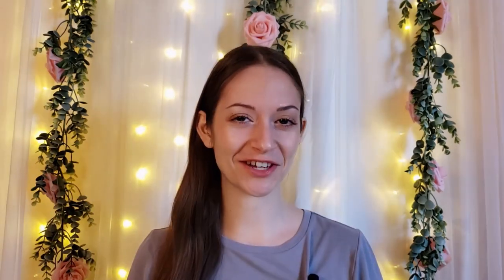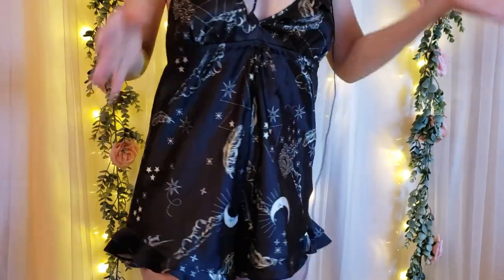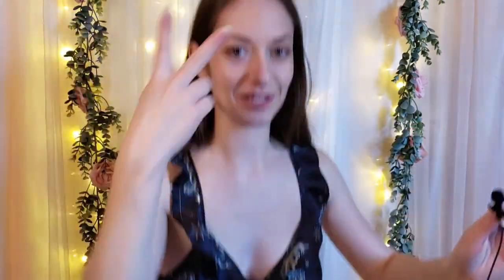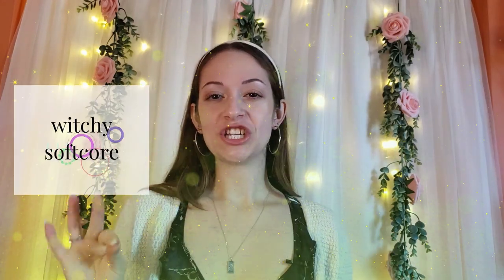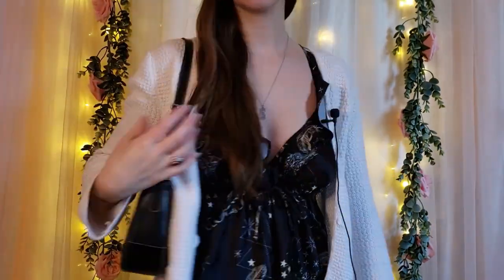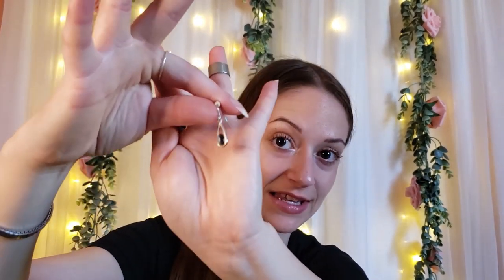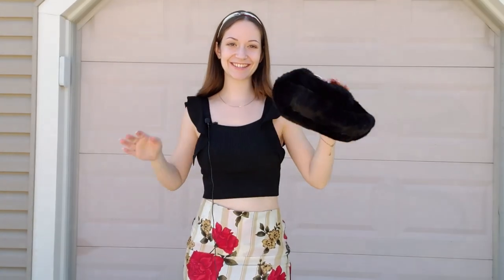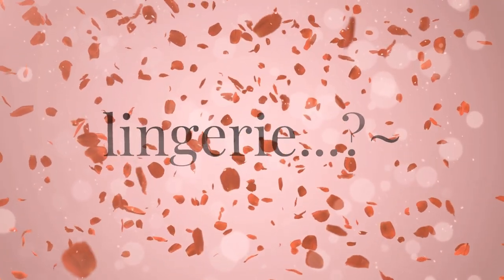Styling PAJAMAS so they're presentable!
Come style some wearable outfits with me using pajama pieces! Stick around 'til the end to catch all the tips and tricks I include as a fashion graduate

Timestamps:
00:00 - Intro
01:19 - Outfit 1 & storytime
03:08 - Outfit 2
09:35 - Outfit 3
10:26 - Outfit 4
13:14 - Outfit 5
17:23 - Outro